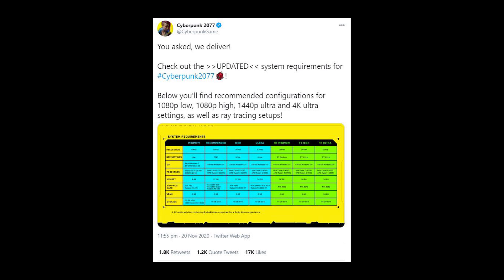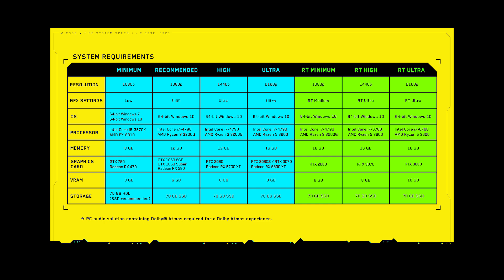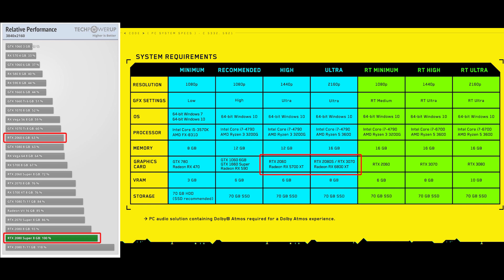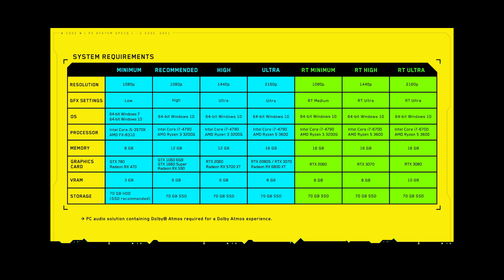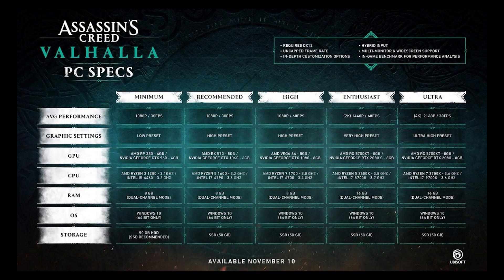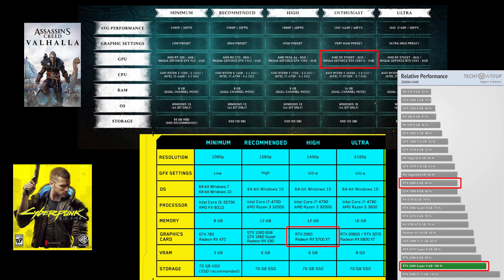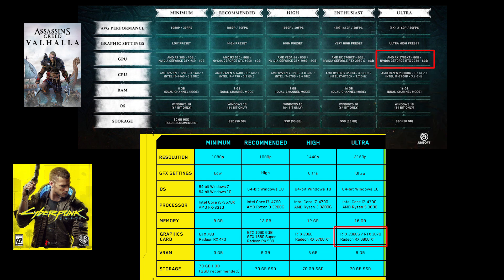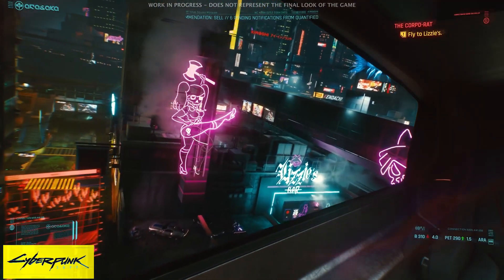Cyberpunk 2077 PC System Requirements - Targeting 30 FPS or 60 FPS?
Cyberpunk 2077 posted their PC System Requirements on Twitter yesterday, but many people wanted to know if the system requirements were targeting 30fps or 60fps for the respective resolutions. In this video, I do a bit of digging around and make an educated guess whether the system requirements are for 30fps or 60fps.

Chapters
0:00 Start
1:04 Cyberpunk 2077 Tweet
1:44 Reviewing non Ray Tracing system requirements
4:00 Reviewing Ray Tracing system requirements
4:34 What Digital Foundry thinks (based on graphics analysis 5 months ago)
5:50 Cyberpunk 2077 vs Assassin's Creed Valhalla non RT PC Specs comparison
8:32 Cyberpunk 2077 vs Watch Dogs Legion RT PC Specs comparison
9:33 Recap